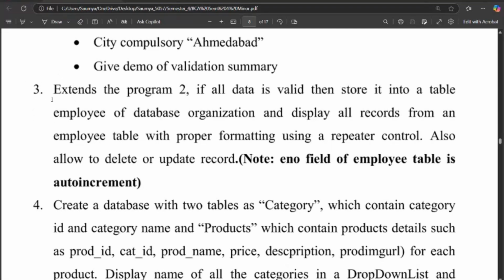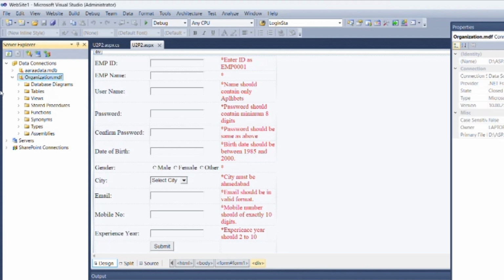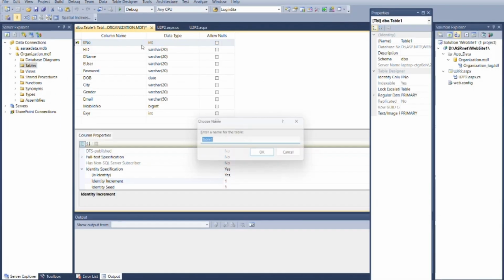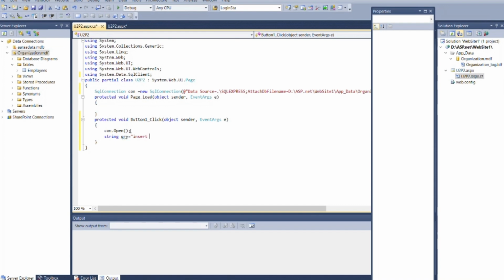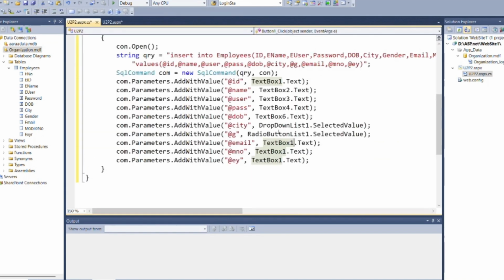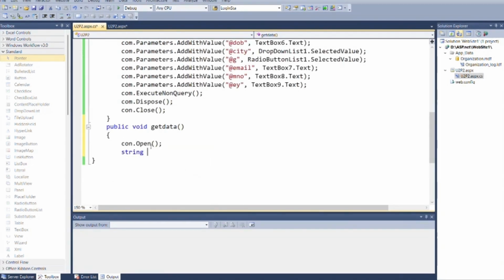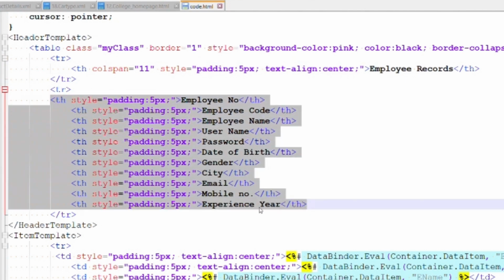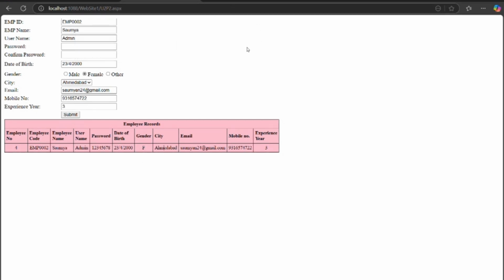Unit:2 Program:3 ASP.NET using C#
Extending Program 2: Employee Data Storage & Display 🔹

In this video, we extend our previous program by validating user input and storing valid employee details in the Employee table of the Organization database. The eno field is set to autoincrement, ensuring unique employee numbers.

📌 Key Features Covered:
✅ Input validation before data storage
✅ Storing valid records in the database
✅ Fetching & displaying employee records
✅ Properly formatting data using Repeater Control

🚀 Technologies Used:
✔ C# (.NET Web Forms)
✔ SQL Server (Employee Table)
✔ ASP.NET Repeater Control

🔔 Stay Updated: Enable notifications for new uploads!